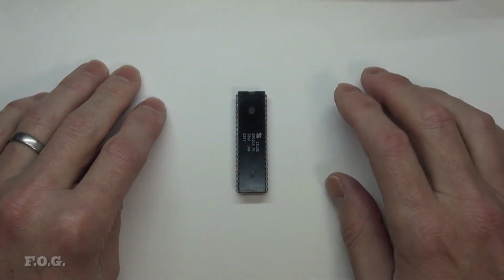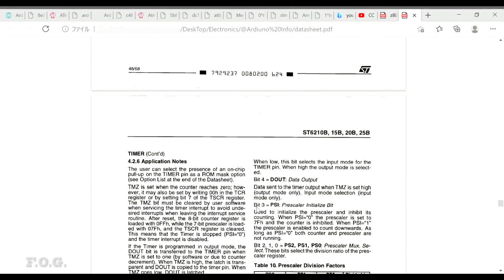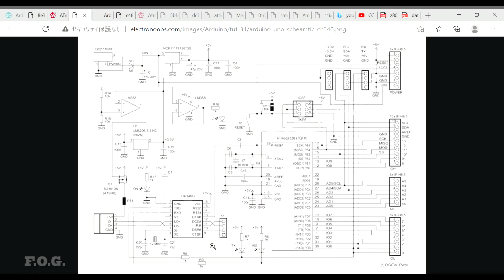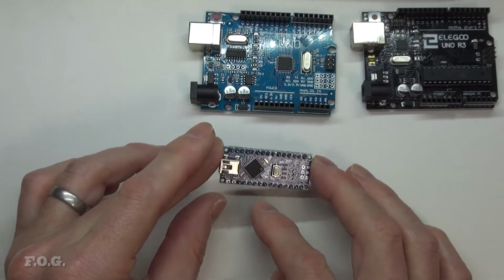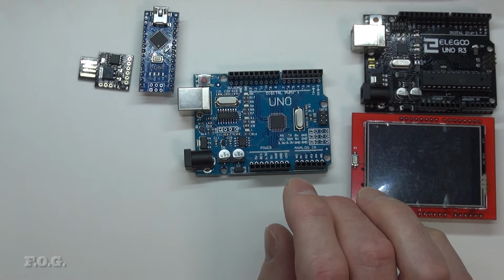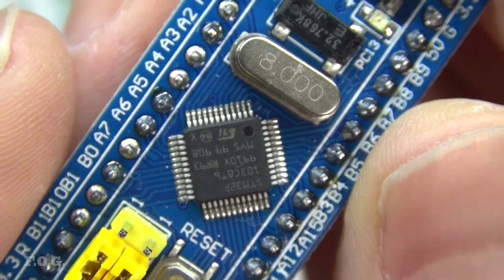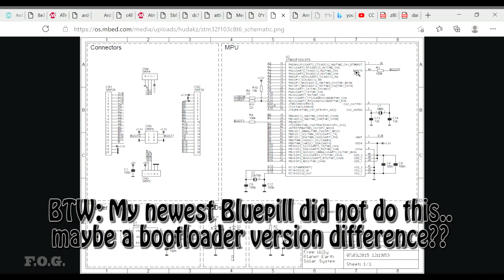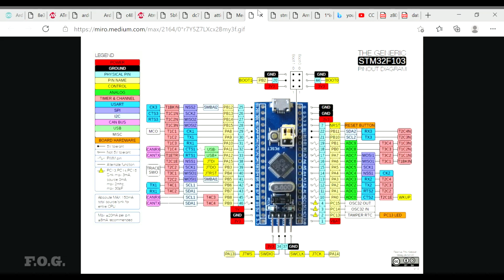EP1 - Arduino Microcontrollers - How to Choose???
This video takes a close up look at a selection of mainstream Arduino compatible microcontrollers which I chose for some upcoming projects. It shares some of the things I have learned along the way, and provides some insight as to how I landed on this selection.